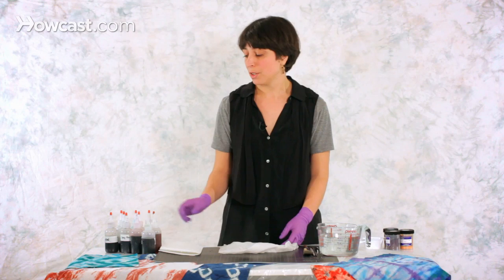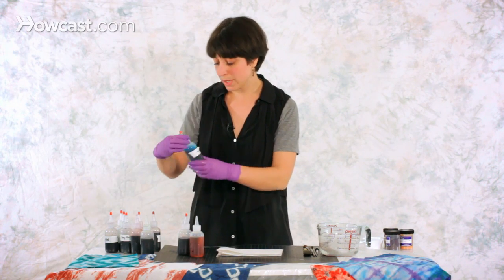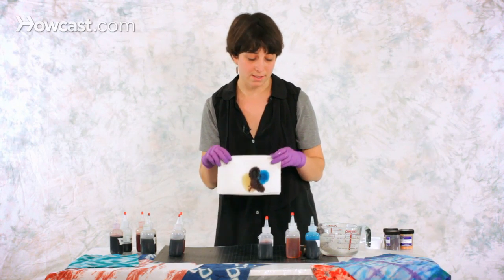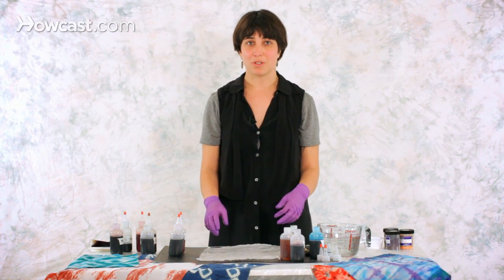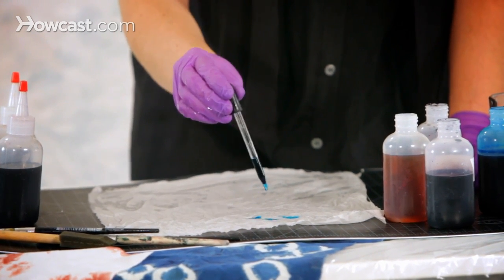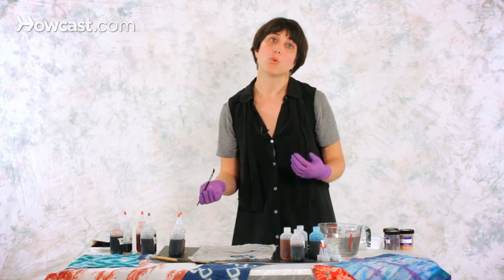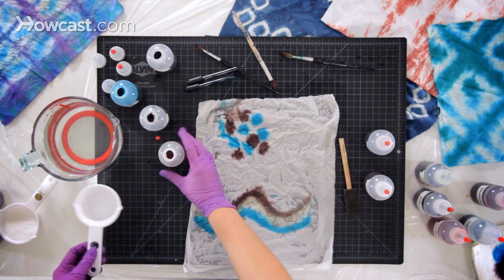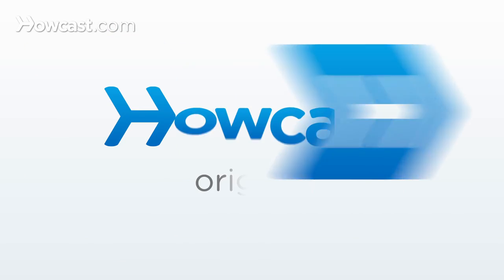How to Paint with Fiber Reactive Dyes | Tie Dyeing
Painting fabric can be really fun and painting with fiber reactive dyes is pretty easy. All you need is to prepare a couple of different dye solutions, as many as you want and you prepare them in squeeze bottles or any containers by simply mixing the dye with a little bit of urea, will just keep them moist. And you put as much dye as you want them darker. And as you see I prepared plenty.

You'll prepare your fabric by soaking it in an activator solution, which was prepared just by mixing washing soda or soda ash with water and that will make the fabric receptive to the dyes. So I have my fabric that has been pre-wet as it should be for any dyeing technique and I'm going to soak it in the dye activator solution for about 5 minutes.

While it soaks, I'm going to take that time to actually decide what dyes I want to use. As you can see, I went a little crazy and I prepared a bunch of colors so I'm going to decide which ones I want. I really like the aqua so I think that should be the pick and I'm going to try to keep the colors all within the same color scheme because sometimes when you mix colors that are really different, you end up with really muddy and ugly results so you want to like always test out the colors look like. And I think I'm going to use the black and maybe the nickel. I'm going to keep this pretty, pretty dark, maybe too dark. I think the black and the nickel are too similar so maybe a little bit of yellow.

I think this is going to be my color selection. Aqua, black and the yellow. So I'm keeping my bottles here to make it easy access and since I'm painting, I'm using paint brushes. So I don't need the tops so I'm going to remove all of them so I have an easier time. Always make sure that your surface is clean because if there's a little bit of dye in it, as soon as you put your activated fabric will take on the dye and that might ruin your project. So you might want to be a little bit obsessive-compulsive about cleaning your working surface.

So I'm rigging out my activated fabric and I'm going to lay it flat on the table. And this is a great technique if you want any more particular designs or if you want to do a little bit of a faux-tye dying. I imagine that you're not really good at getting some of the patterns, you can totally pretend you did them by just applying the dyes directly into the fabric.

I have a couple of tools and I'm going to show the different effects. I have foam brushes which can be really fun and absorb a lot of dye so you can make pretty teak stripes and I have just regular brushes. And I have some of my favorite things which are just regular droppers and that enables you to apply the dye very locally and just do like dots that then look spread.

So for instance, I'll start by showing out the dots look like. And you want to just apply a small quantity and see how it spreads. So I'm going to make a couple. It's always a good idea to wait a little bit of time in between applications with the dropper because the dye will continue running so you want to see how much you actually run before you put your next color on, so maybe I'll do a little bit of black, here too.

And you can see that with this technique I actually can keep the place where I put the dye pretty under control. Some parts of it are running a little bit but still you can see the polka dot effect.

With the brushes you can go as crazy as create shapes with it. Remember that just by strictly applying the fabric is wet, the dye will still run a little bit so you can do really detailed designs but for instance, if I was going for a wave kind of look and I wanted it to have many colors, I could do that just by painting the dye solution side by side.

So for instance, you see that colors will still run into each other, like, even that tie dye look but you had more control over what you wanted the color to be. The foam brushes you might want to have your dye solution into a wider container so I'm going to put a little bit into a measuring cup and then you just want to make sure that your foam brush soaks in as much dye as you want and then you just apply to it.

And this is a really good technique if you wanted to paint a background because you can do like a really wide section at once. So imagine that I wanted to paint all my background yellow but I had a couple of effects out in the middle. With a foam brush we would just go really fast and you could focus your energy into doing more of the design if this was just the background.

So these are just a couple of tips on how you can paint using fiber reactive dyes.